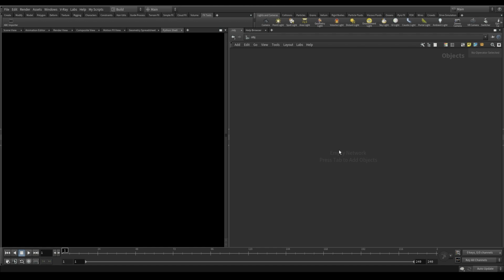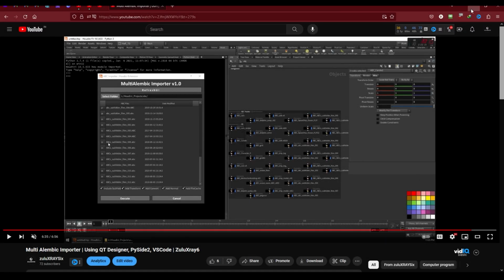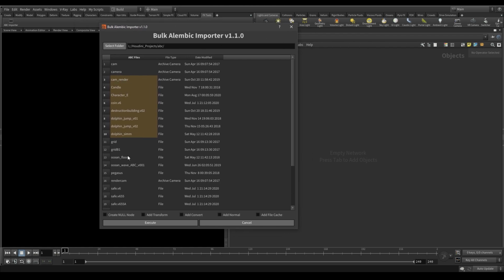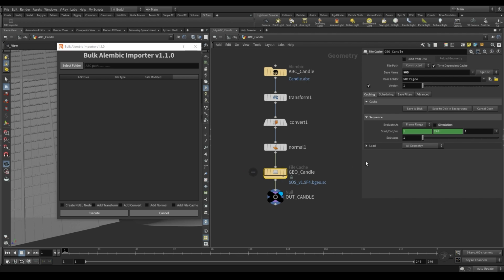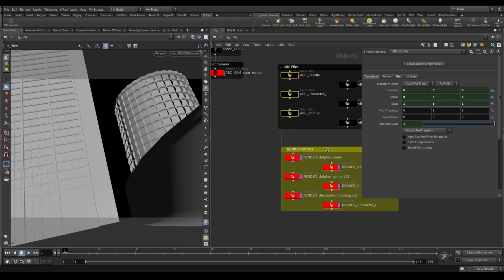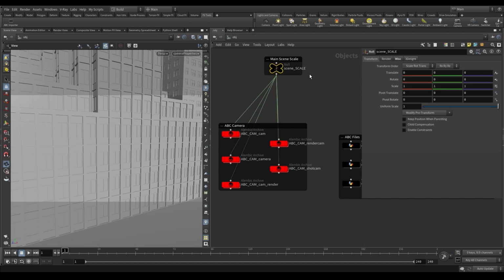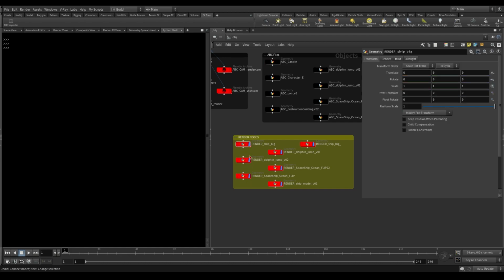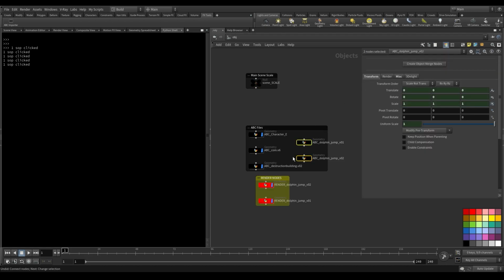Bulk Alembic Importer v1.1.0 | Using QT Designer, PySide2, PyCharm | ZuluXray6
Hey Guys!
Made the upgraded version of Alembic Importer that had couple of more features. Thanks